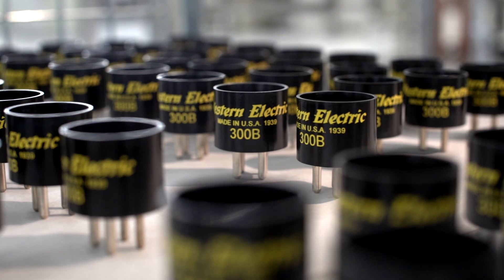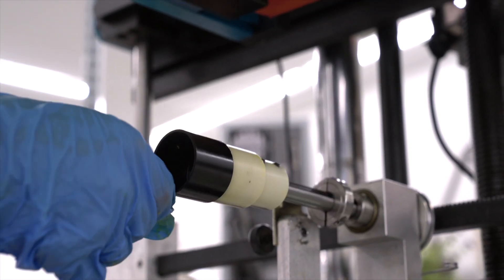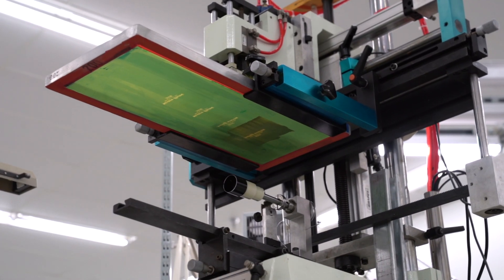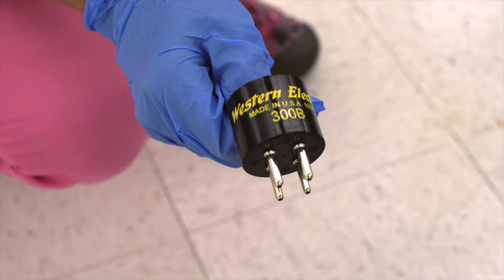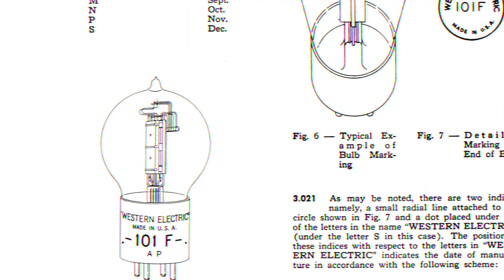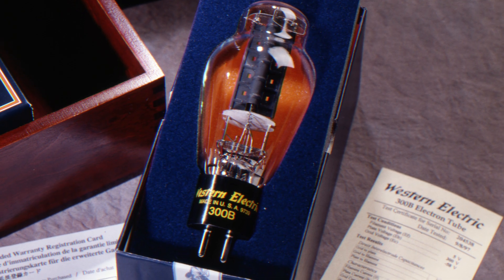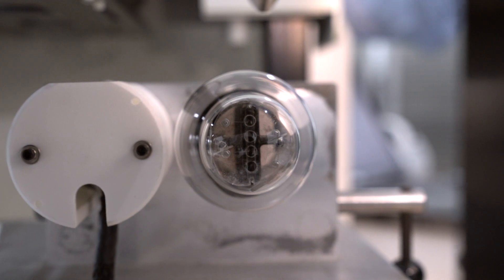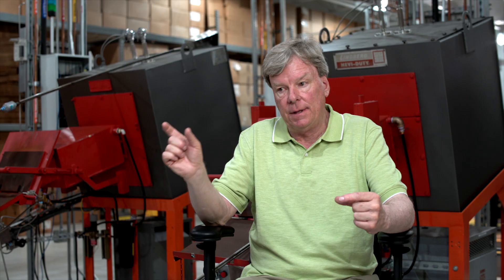On the Line | Tube Marking & Dating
Western Electric follows the same vacuum tube dating and marking practices established decades ago under the Bell System. See how it's implemented today at the Rossville Works.